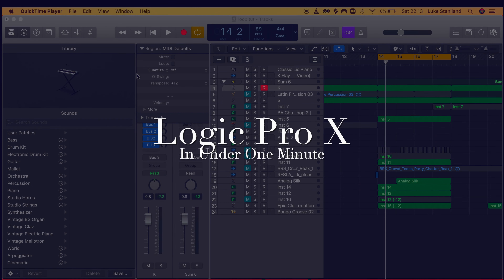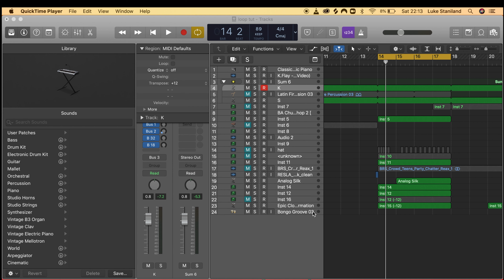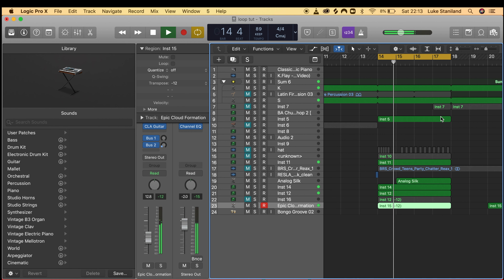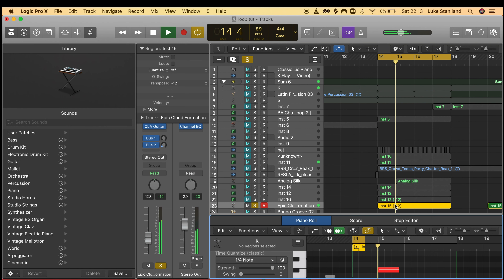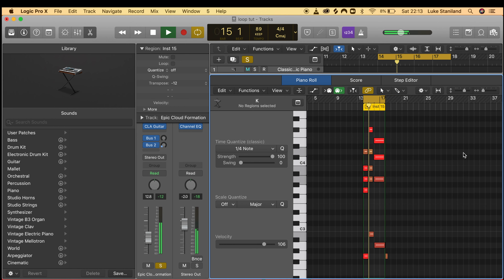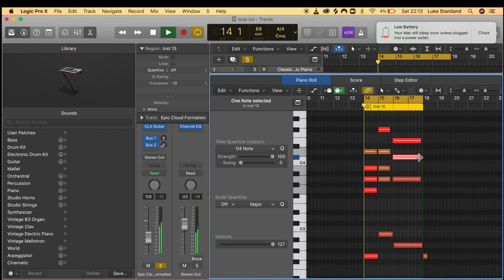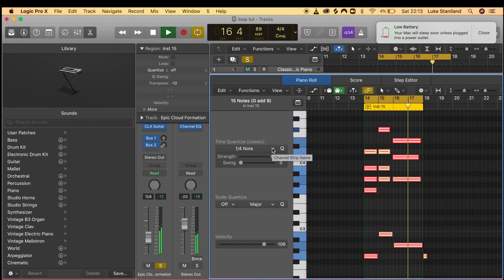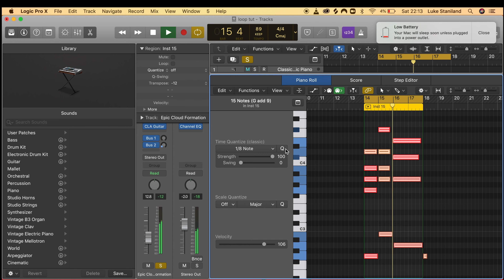How To Edit Midi! Logic Pro In Under One Minute